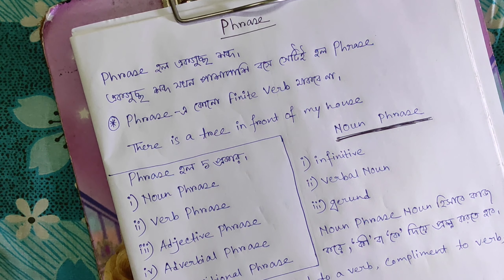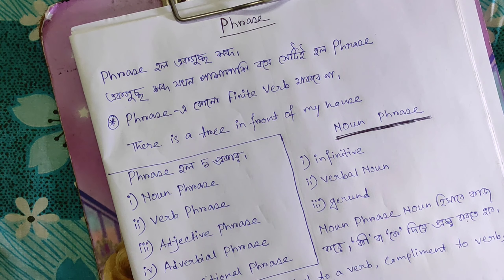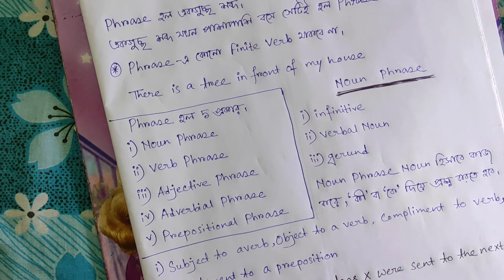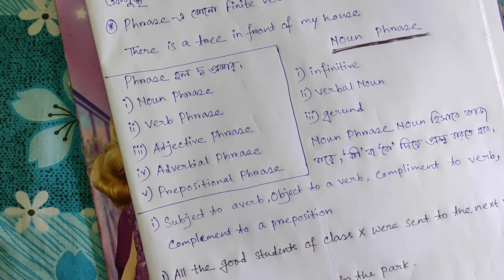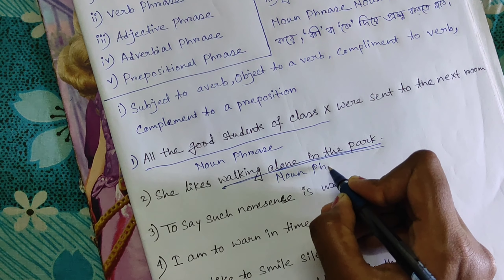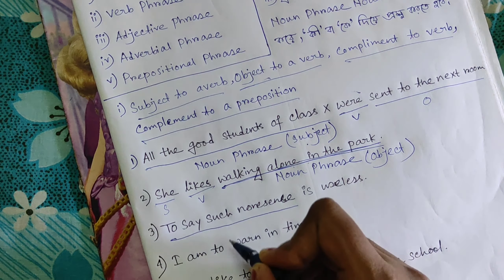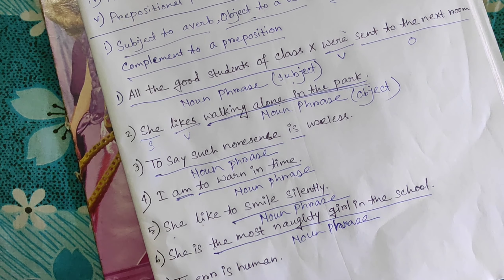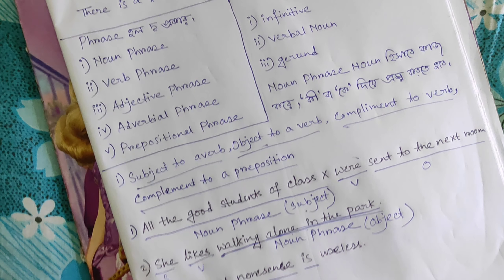What Is Phrase? Types Of Phrases| How To Identify Noun Phrase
Hello Everyone, I am Rima and today in this video I am going to share phrase and noun phrase.